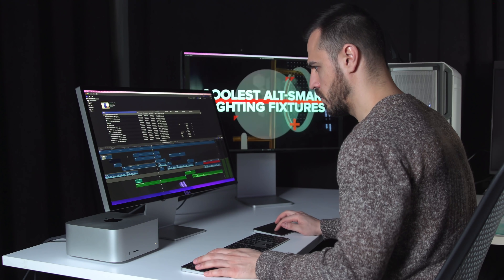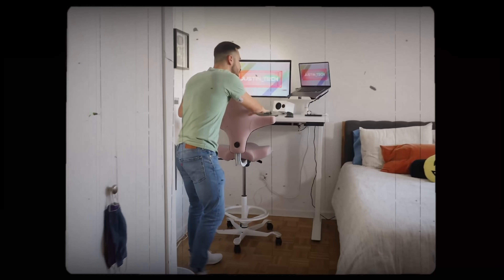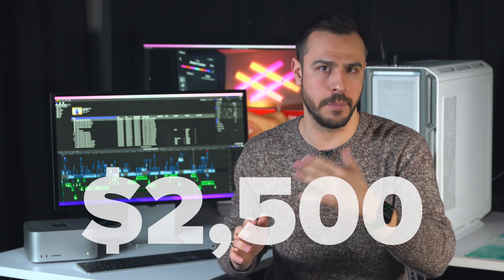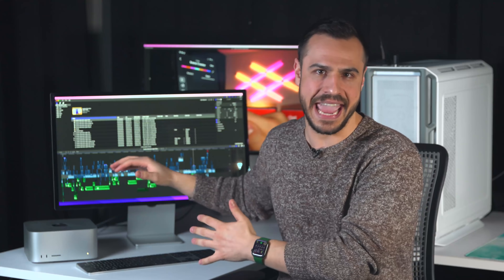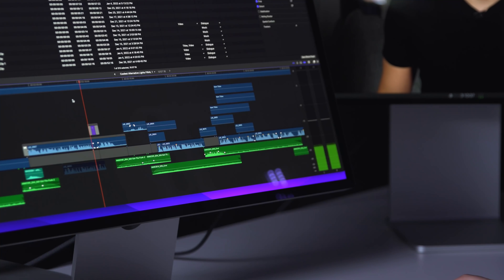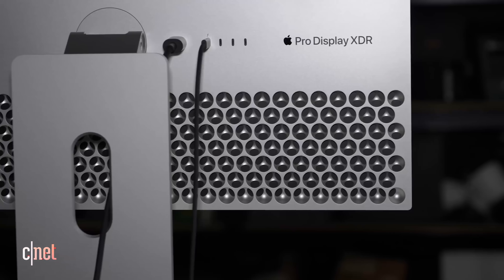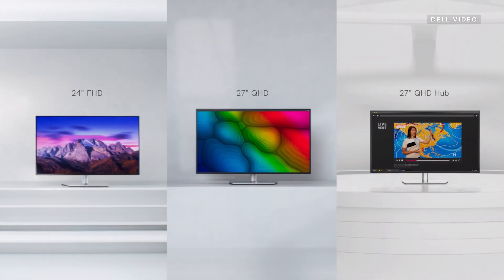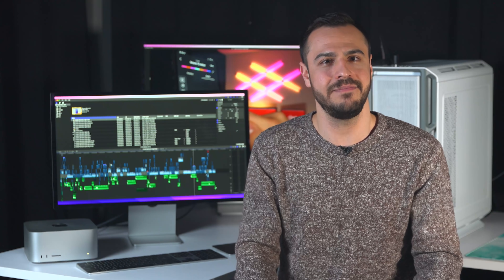I Edited With the Mac Studio and Now I Want One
Do YOU want a Mac Studio, a Studio Display, or both?

As a content creator, I found the Mac Studio to be a great desktop for my Final Cut Pro X workflow.